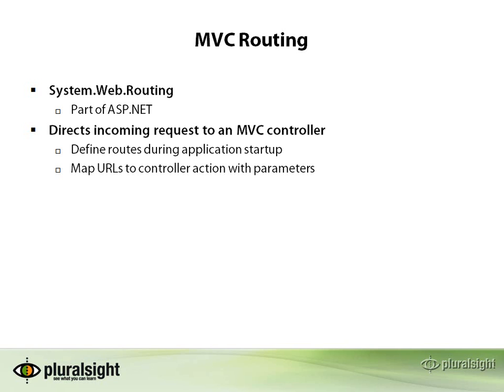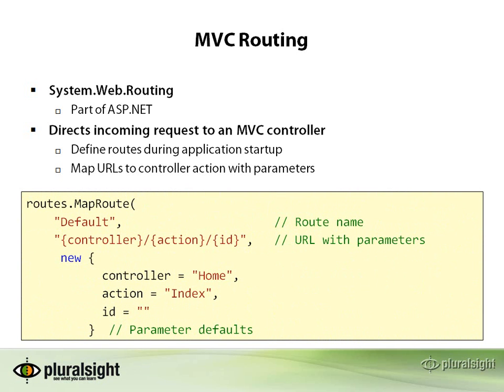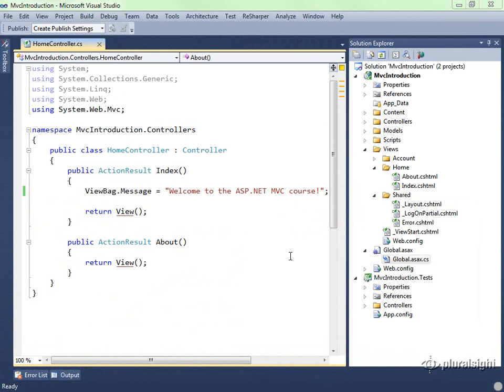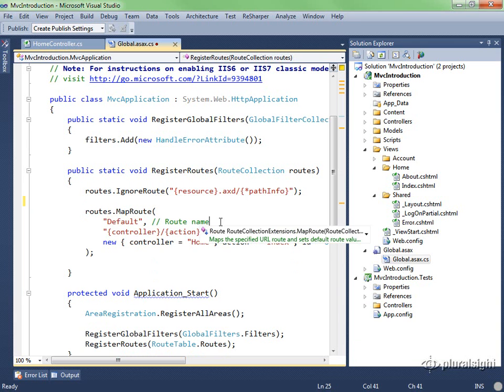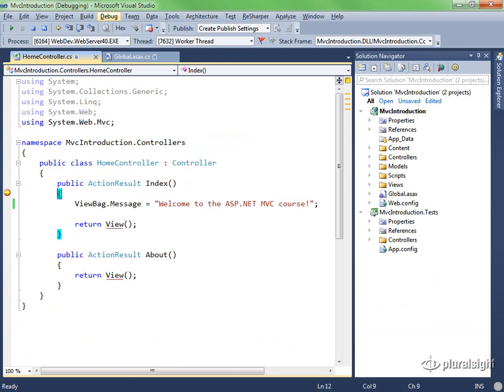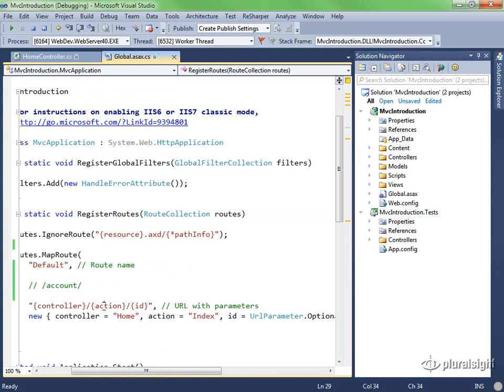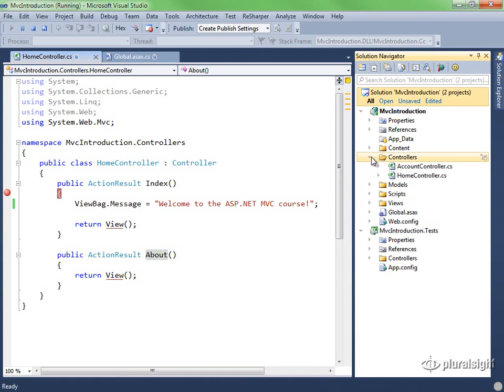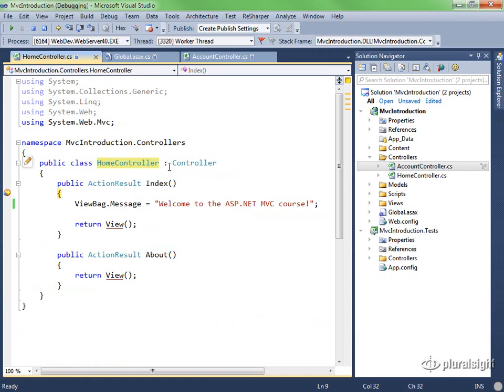0104 ASP NET MVC 3 Fundamentals Intro Routing